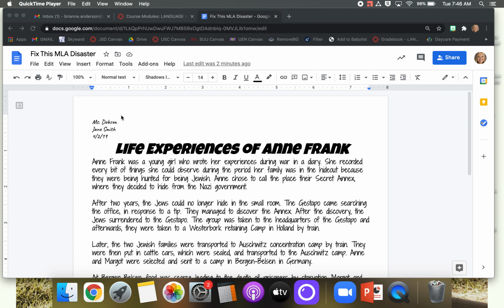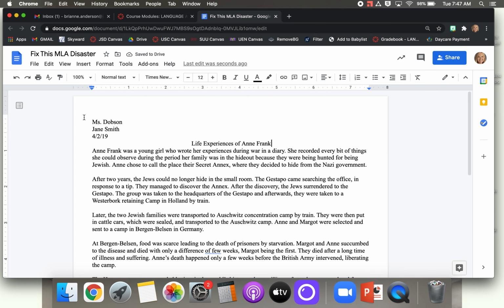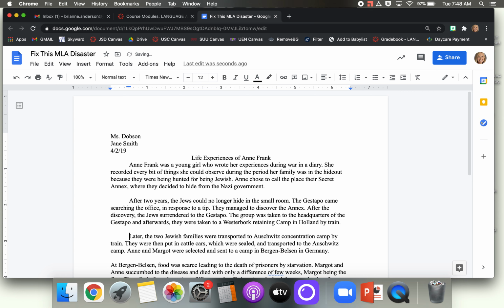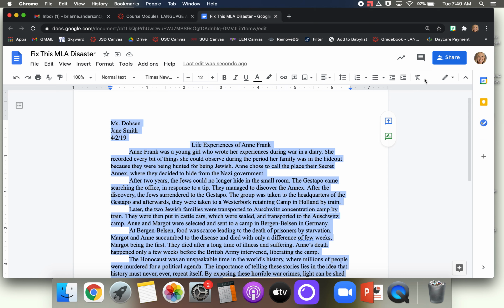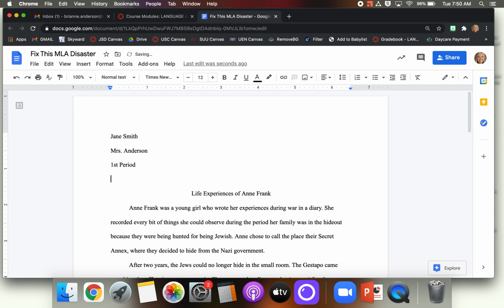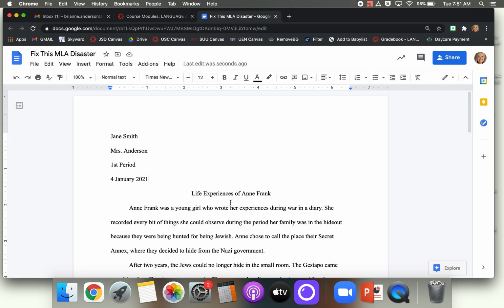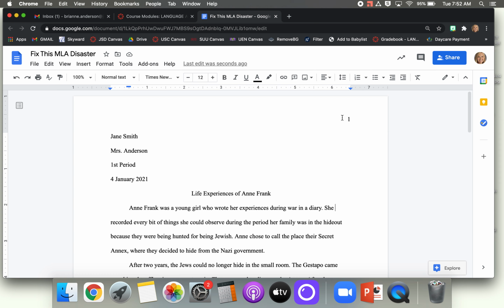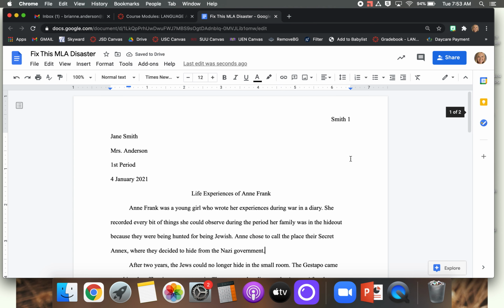How to MLA Format a Google Doc for Essay Writing (Basics)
How to MLA Format a Google Doc for Essay Writing